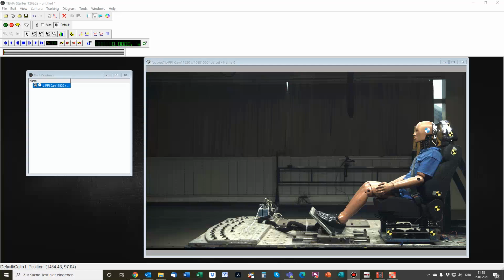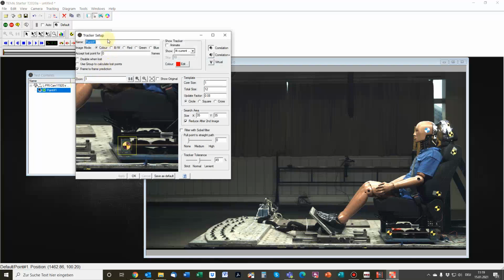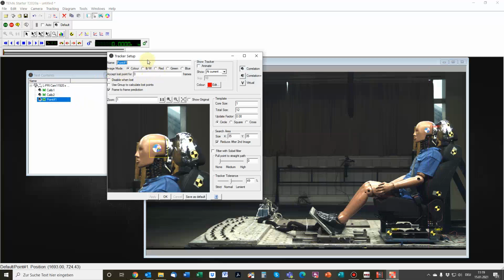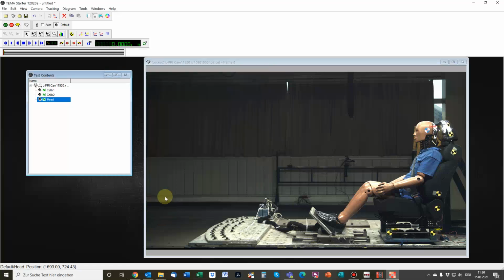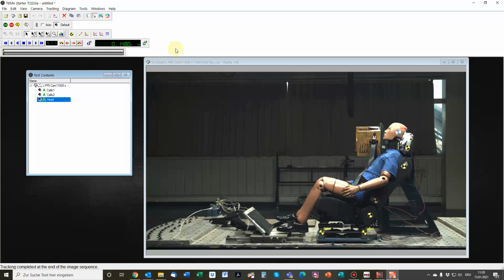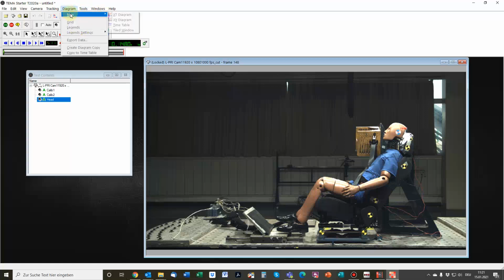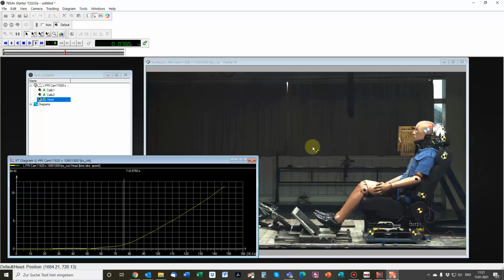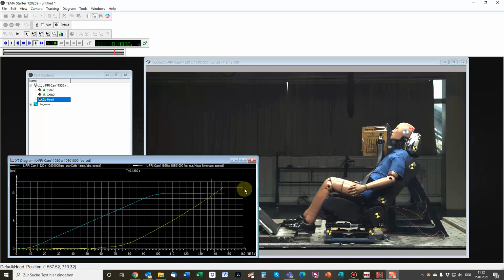AOS TEMA Motion Analysis Software tracking tutorial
For precise motion analysis of high-speed recordings, AOS offers the TEAM Starter package—an intuitive and easy-to-use motion analysis software for automatic tracking of multiple points.